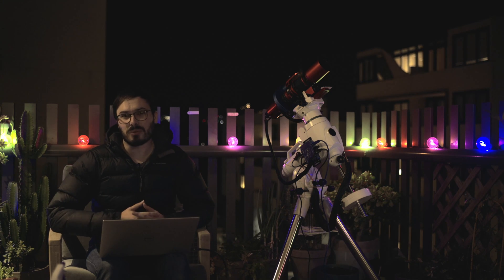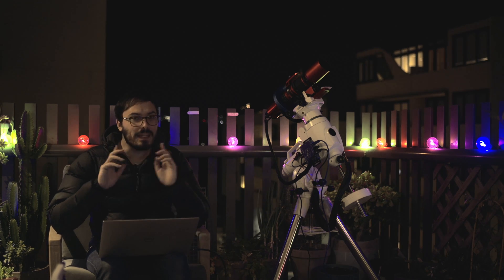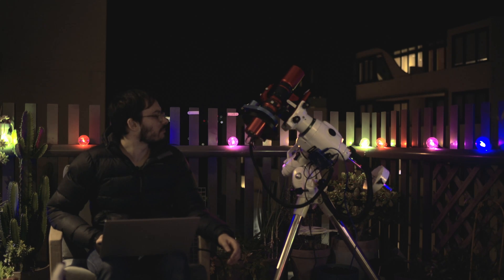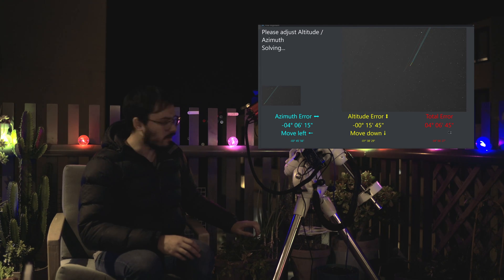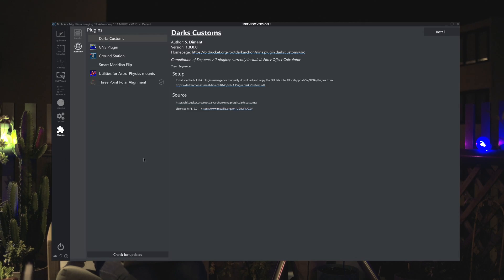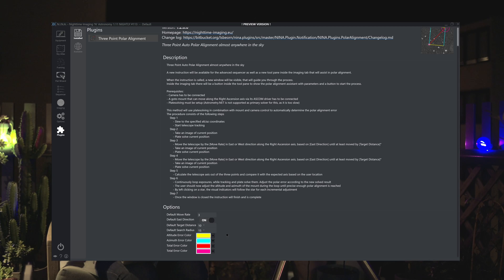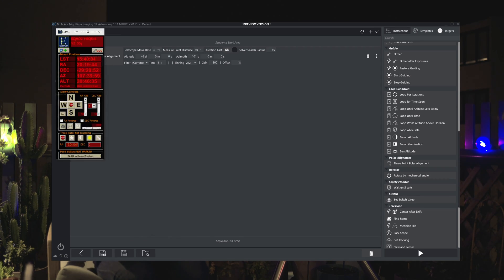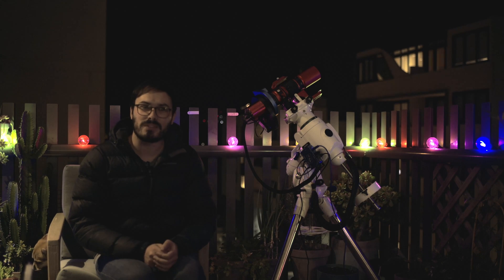The Best New Polar Alignment Routine - With N.I.N.A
Can't see the celestial pole? No worries! This polar alignment routine can use any 3 points to dial in your alignment precisely. I walk you through how to setup the Three Star Polar Alignment plugin in N.I.N.A and show you how easy it is to get polar aligned with this new tool.

Timestamps:
0:00 Intro
0:45 NINA vs SharpCap
1:40 Three Point Polar Alignment Routine
3:20 How To Install Three Point Polar Alignment
4:55 How To Use Three Point Polar Alignment
6:13 Conclusion